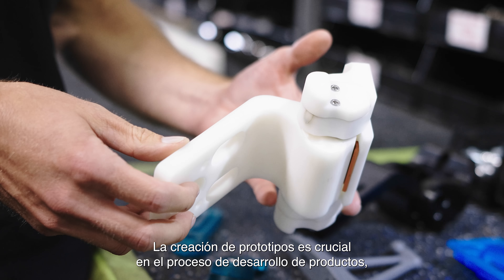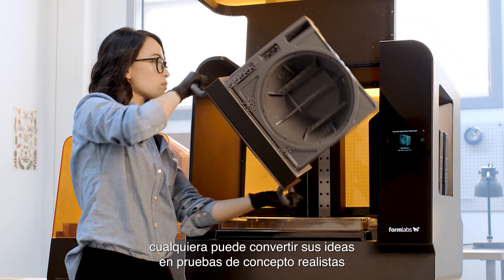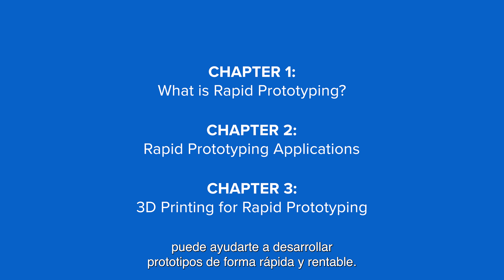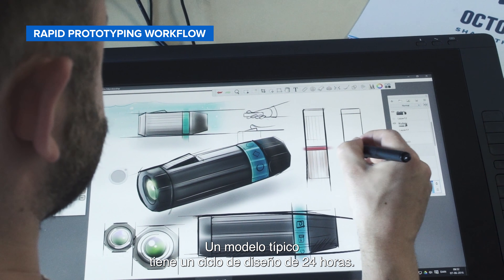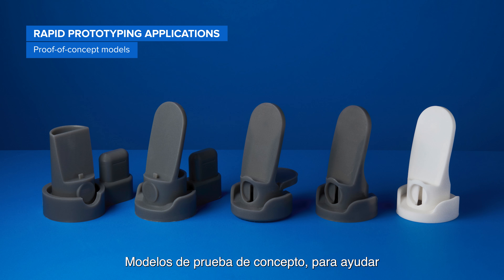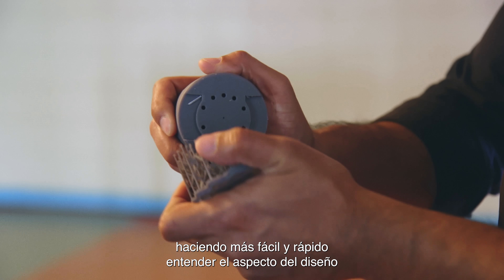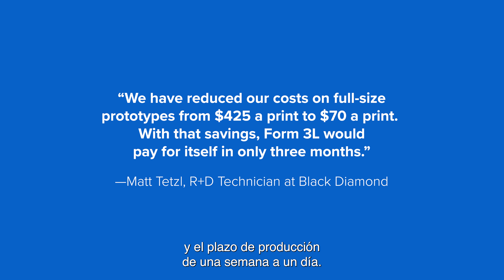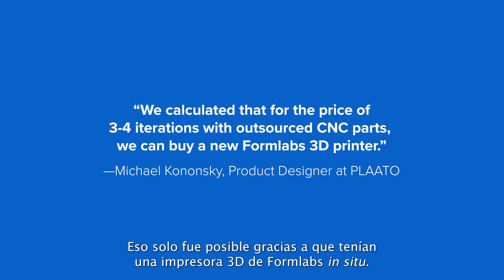Prototipos rápidos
Conocé cómo se pueden crear de forma rápida y económica prototipos de alta calidad y sus aplicaciones.